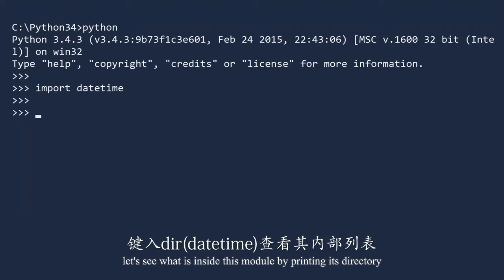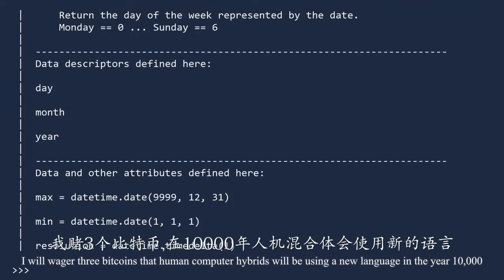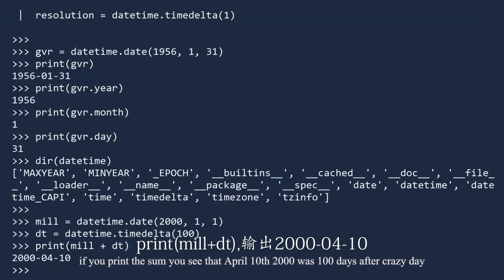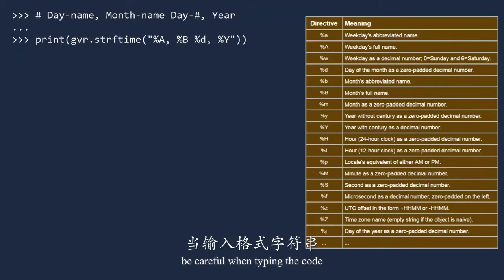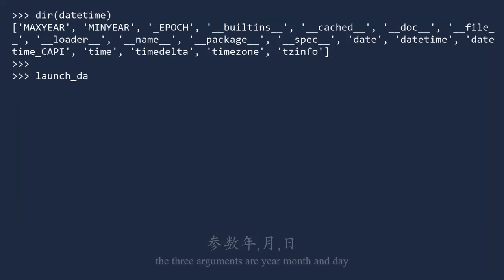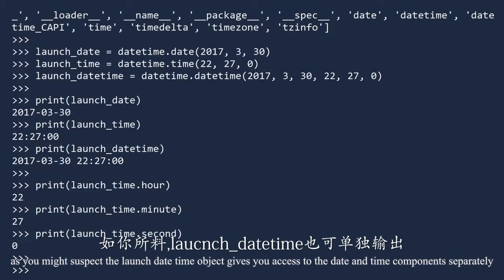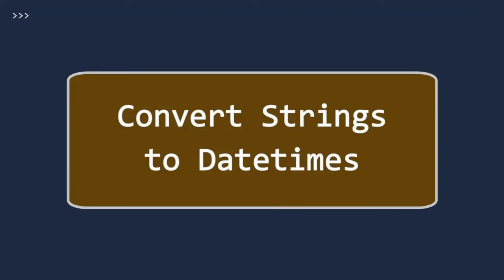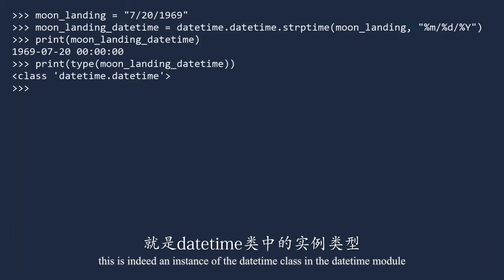10 datetime 模块实操｜小甲鱼原创翻译—全世界特效最佳的 Python 教程